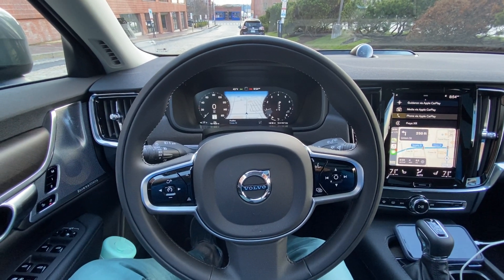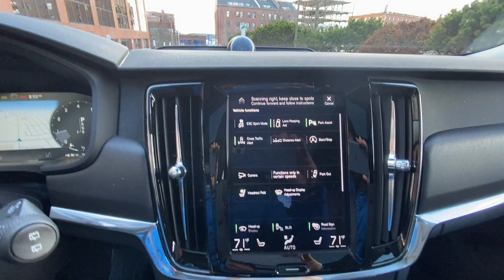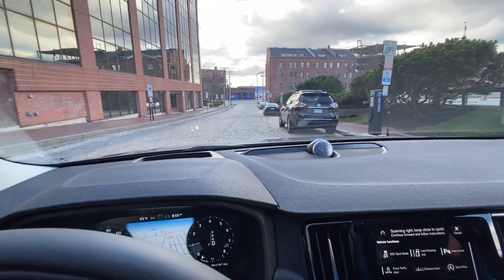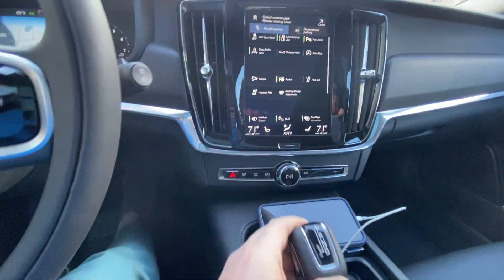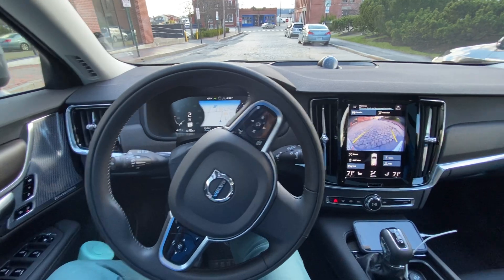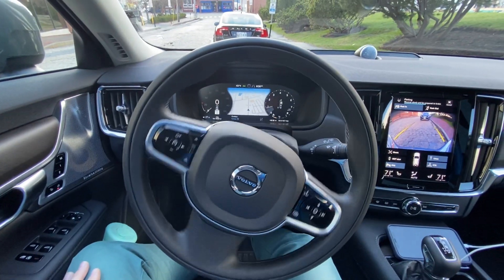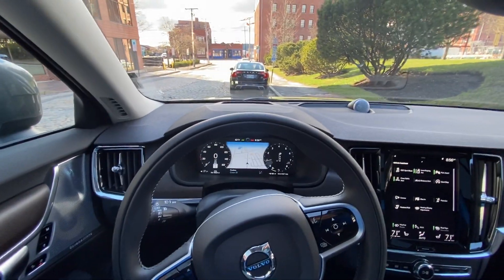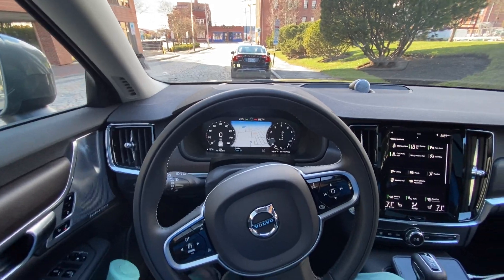Demo of Volvo Park Assist Pilot - Wide Parallel Park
A quick Demo of Volvos Park Assist Pilot using a very wide Parallel Parking spot. Let your Volvo car Parallel and Perpendicular Park for you ! Semi Autonomous Park-in and Park-out available on all New Volvos.
PLEASE NOTE: Must use Breaks and Gas, the vehicle only controls steering.